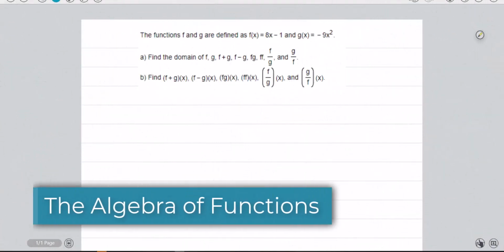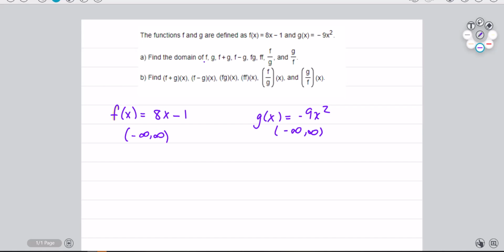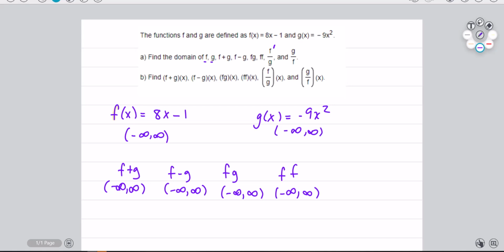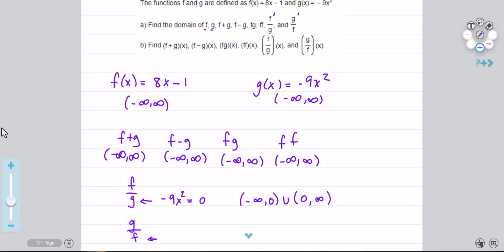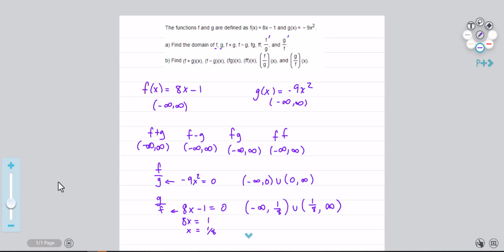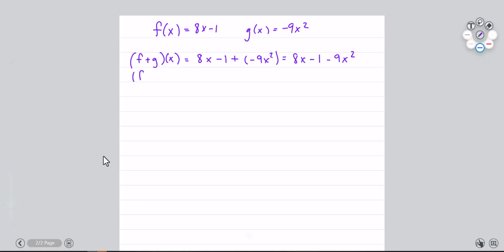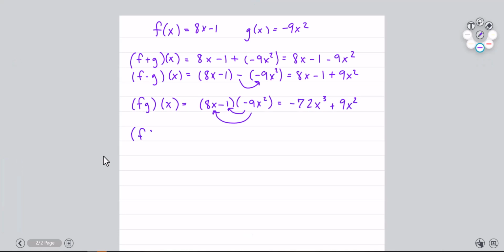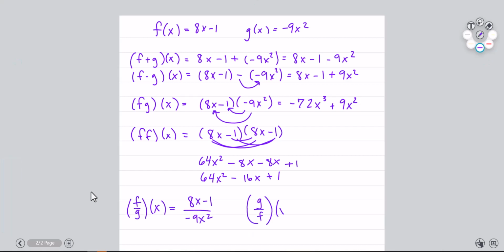The Algebra of Functions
Perform operations with two functions and determine the domains of the resulting functions.